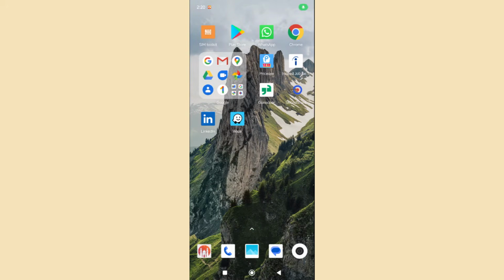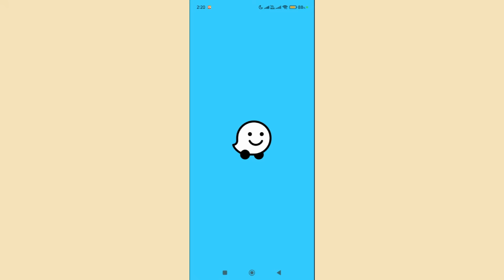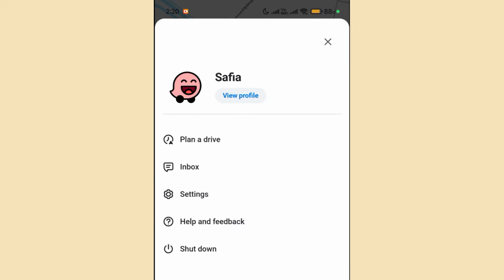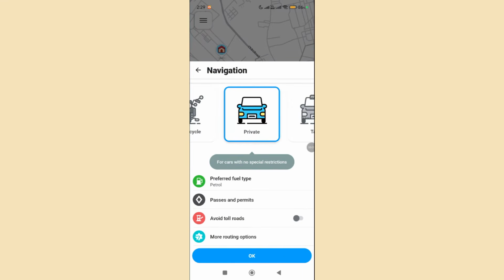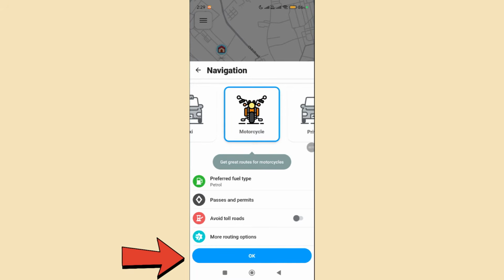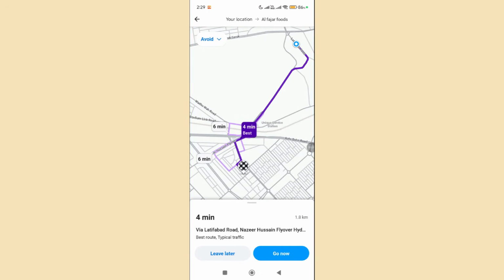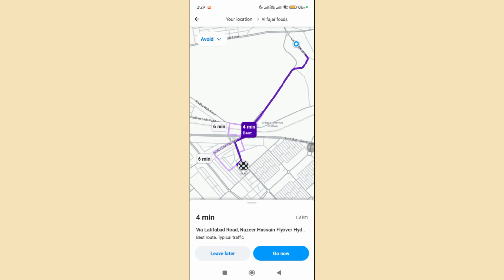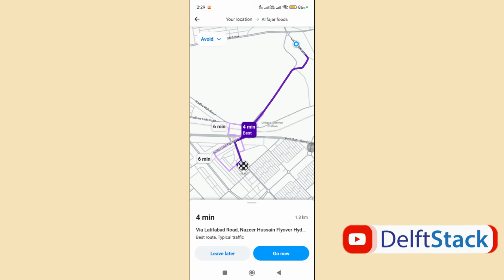How to Set Waze for Motorcycle Navigation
Learn how to set Waze for motorcycle navigation so your routes match your riding style instead of car-specific directions 🏍️ This tutorial is perfect for daily commuters and long-distance riders who want smoother, motorcycle-friendly navigation.

In just over two minutes, you'll configure the right settings to ensure Waze plans routes designed for two-wheelers.

✅ Open the Waze app and access settings
✅ Navigate to Waze navigation options
✅ Change vehicle type from car to motorcycle
✅ Confirm motorcycle navigation settings
✅ Start using motorcycle-friendly routes

⏳ Timestamps
⏱ 00:00 – Introduction to motorcycle navigation in Waze
⏱ 00:24 – Open Waze settings
⏱ 00:36 – Go to navigation options
⏱ 00:42 – Change vehicle type to motorcycle
⏱ 01:34 – Start and test a motorcycle route

📌 Summary
This tutorial shows you how to quickly set Waze for motorcycle navigation, helping you avoid car-based routes and enjoy directions better suited for motorcycles. With just a few simple settings changes, you'll be ready for smoother and more practical rides.